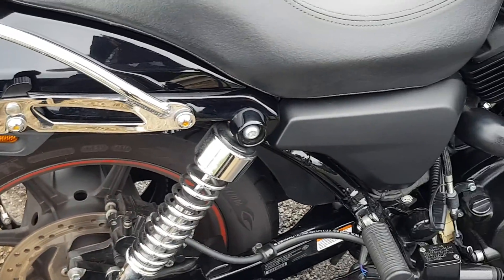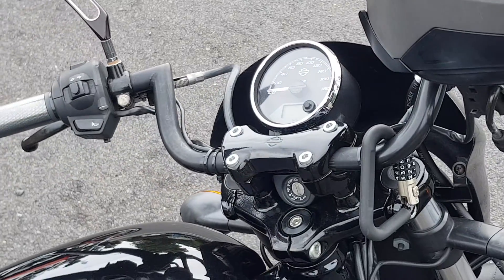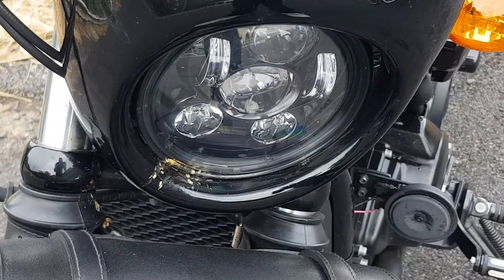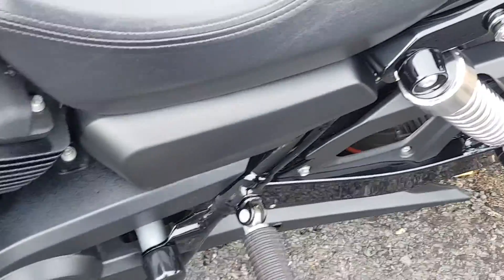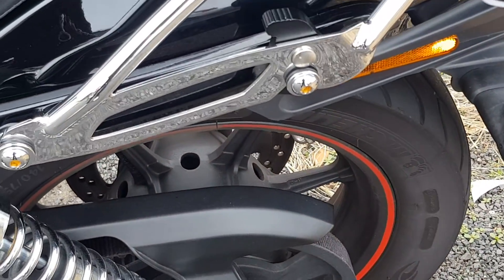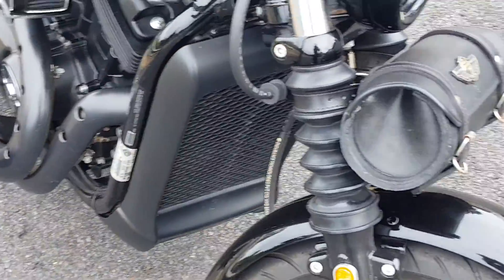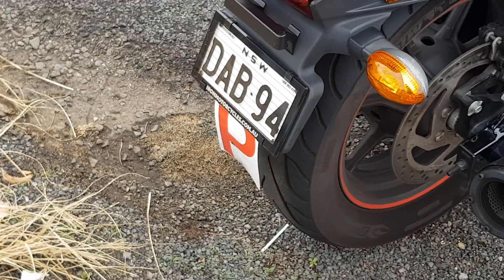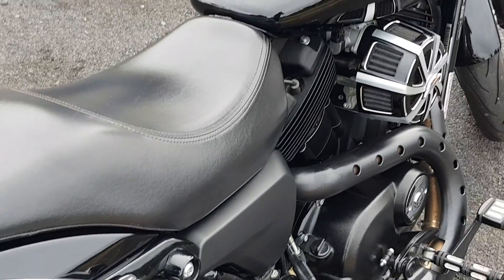Harley davidson xg500